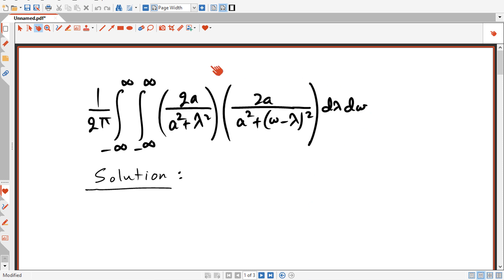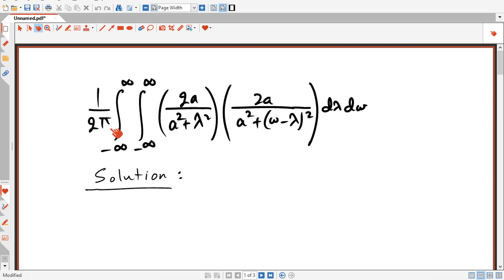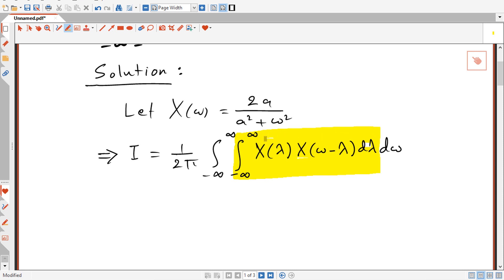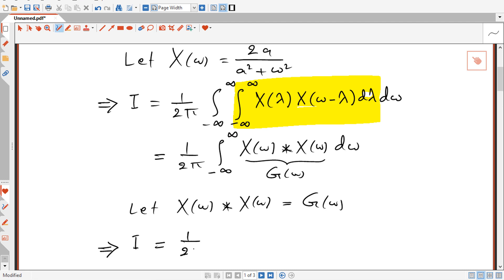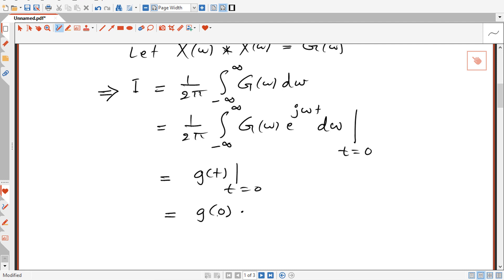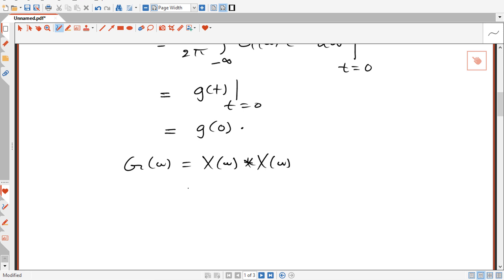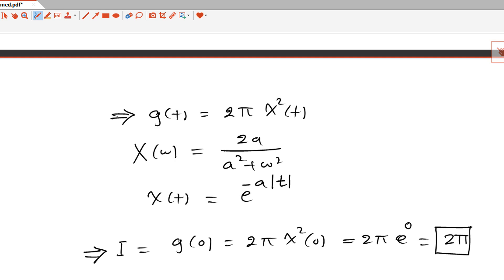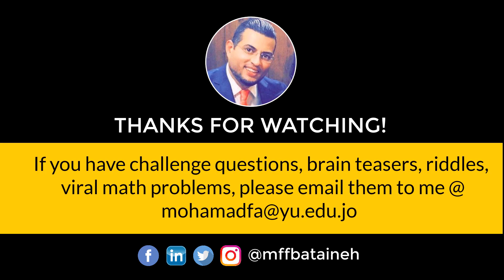How to Solve for a Double Integral Using Convolution and Inverse Fourier Transform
Solving for a double integral using convolution and inverse Fourier Transform.

I am Dr. Mohammad Fayez Al Bataineh. Associate Professor of Electrical Engineering. This channel is for everyone who loves math. I post brain teasers, riddles, logic puzzles, viral math problems, and diverse challenge questions.

Este canal es para todos los que aman las matemáticas. Publico acertijos, acertijos, acertijos lógicos, problemas de matemáticas virales y diversas preguntas de desafío.

Ce canal est pour tout le monde qui aime les mathématiques. Je publie des casse-tête, des énigmes, des énigmes logiques, des problèmes de calcul viral et diverses questions de défi.

这个频道适合所有热爱数学的人。 我发布脑筋急转弯，谜语，逻辑谜题，病毒数学问题和各种挑战问题。

أنا الدكتور محمد فايز البطاينة - أستاذ مشارك في الهندسة الكهربائية (هندسة اتصالات) في جامعة اليرموك - الأردن - هذه
القناة مخصصة لكل من يحب الرياضيات ويعشقها .. أقوم بنشر مسائل للتفكير وأحاجي وألغاز منطقية ومسائل فيروسية، كما أقوم بنشر بعض المساقات التي أقوم بتدريسها في الجامعة مثل مساق الإشارات والنظم (Signals and Systems) لطلاب البكالوريوس ومساق معالجة الإشارة الرقمية (Digital Signal Processing) وأنوي إصدار سلسلة لكالكولس ١ و كالكولس ٢  باللغة العربية واللغة الانجليزية ومساق Differential 2 وغيرها ..
الفكرة من إنشاء القناة ابتدأت من فكرة أن كل من درسني في الماضي في المدرسة والجامعة  صاروا  ذكرى في قلوبنا
 وعقولنا فقط .. أردت إذا فارقت هذه الحياة أن أترك علما خلفي ينتفع به الكثيرون ويكون كصدقة جارية مصداقاً لقول الرسول الكريم أنه إذا مات ابن آدم انقطع عمله إلا من ثلاث: صدقة جارية، وعلم ينتفع به، وولد صالح يدعو له .. اللهم إني أشهدك أني أجعل كل الجهد المبذول في هذه القناة خالصاً لوجهك الكريم .. اللهم فاشهد.
ولأن لي مع الرياضيات قصة عشق لا تنتهي، وأجدها العلم المحبب إلى قلبي، أحببت أن أنشئ هذه القناة لأنقل عدوى حب الرياضيات للجميع.

والفكرة الأخيرة هي نشر أسلوب التفكير الأسي Exponential Thinking)) وأن نتوقف عن كوننا مفكرين خطيين
 (Linear Thinkers) ولأننا نعيش اليوم في عالم متسارع رقمي فإن ذلك يتيح لنا فرصاً لا حصر لها للنجاح والتطور والعمل .. وذلك بالاستناد إلى قانون راي كورتزوايل Ray Kurzweil الذي ينص باختصار أن التكنولوجيا عندما تصبح رقمية فإنها تتطور بشكل أسي يتضاعف فيه الاداء كل سنة أو كل سنة ونصف .. وتتناقص في الكلفة كذلك بنفس المعدل .. التكنولوجيا متوفرة للجميع للاستفادة منها والبناء عليها.
إذا أحببت محتوى القناة أرجو الإشتراك وتفعيل الجرس حتى يصلك كل جديد.

To see my "Digital Signal Processing"
course playlist (in Arabic and English):